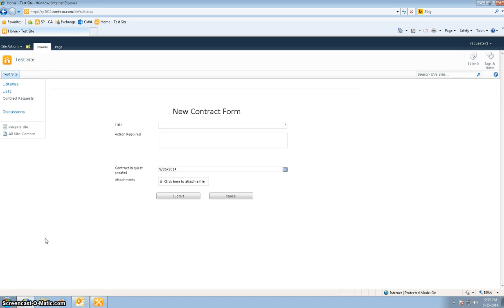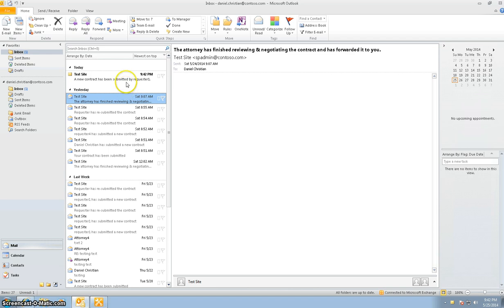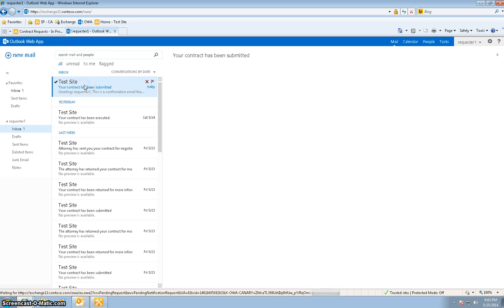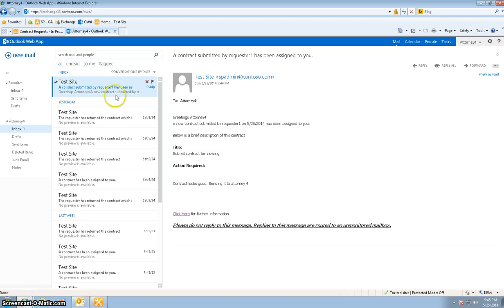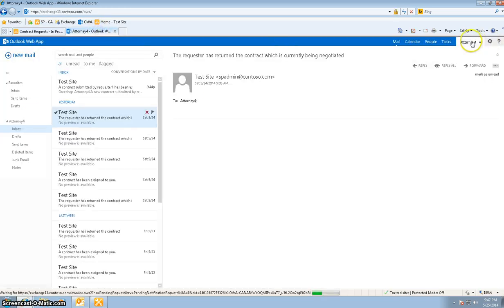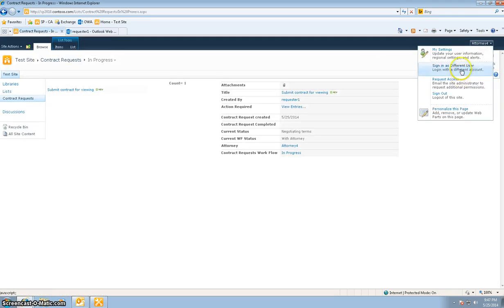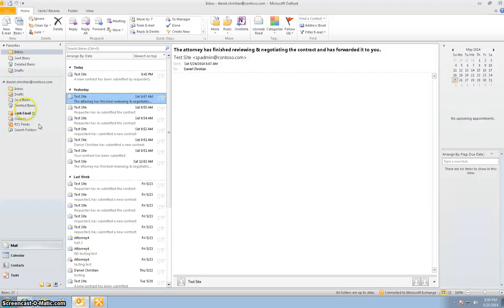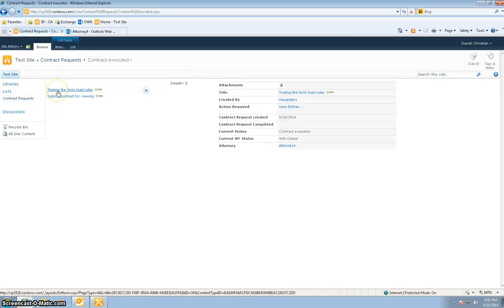Building Loop Workflow using SharePoint 2010 -Video3